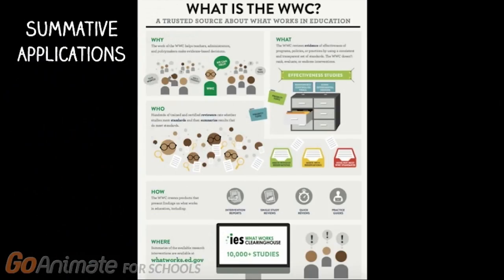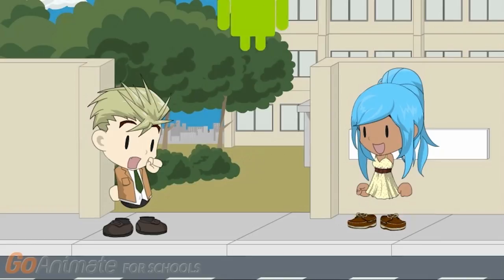Consumer-Oriented Approach to Evaluation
Project for EDER 603.24 - done in a Peecha Kucha format (20 slides, 20 seconds per slide).